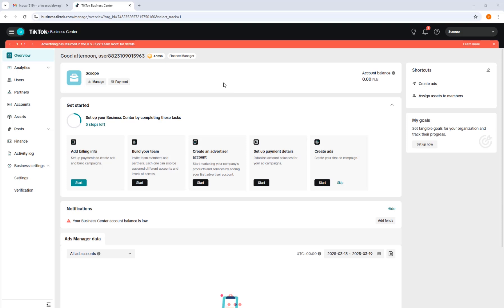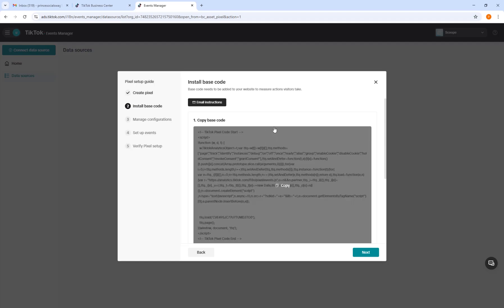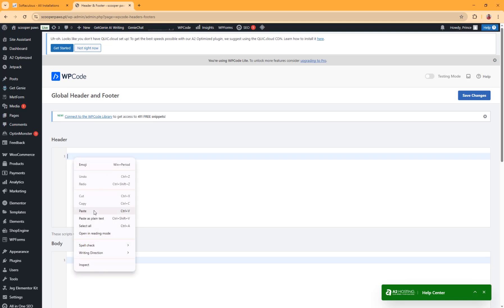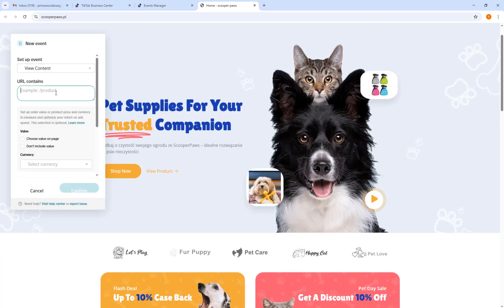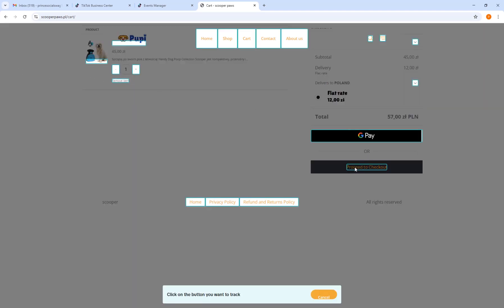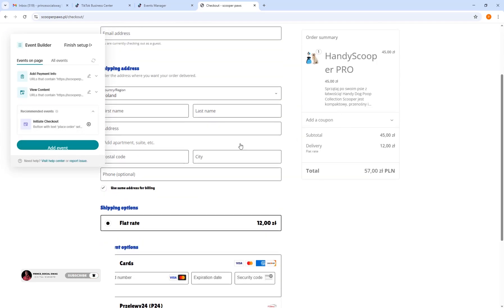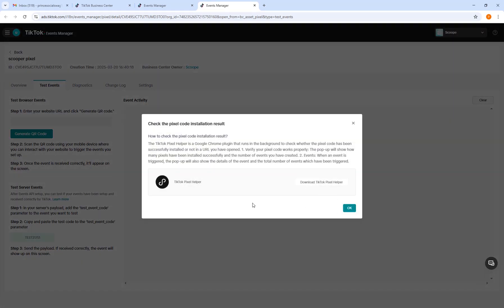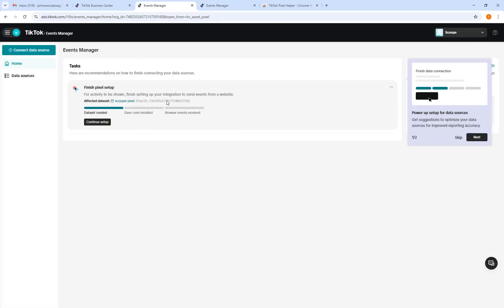How to Install & Set Up TikTok Pixel on WordPress (Step-by-Step Guide 2025)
Want to track conversions and optimize your TikTok ads? In this step-by-step tutorial, I’ll show you how to set up the TikTok Pixel on your WordPress website so you can track visitor actions, retarget users, and improve your ad performance.

💡 In This Video, You’ll Learn:
✅ What the TikTok Pixel is and why it’s important
✅ How to install the TikTok Pixel on WordPress
✅ How to verify and test your pixel
✅ How to track events like purchases, sign-ups, and more

📌 Timestamps:
00:18 - Introduction
00:45 -  TikTok Business center dashboard
01:30 - Setting up the TikTok Pixel in TikTok Ads Manager
01:50 - Installing the TikTok Pixel on WordPress
03:18 - Testing & Verifying Your Pixel
08:02 - Tracking Events with the TikTok Pixel